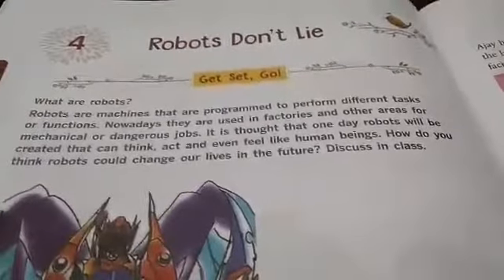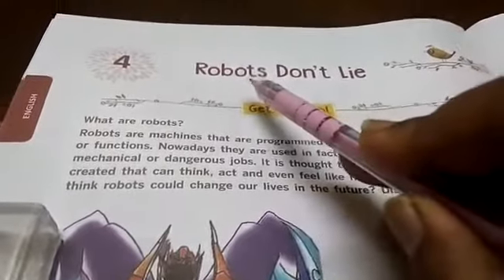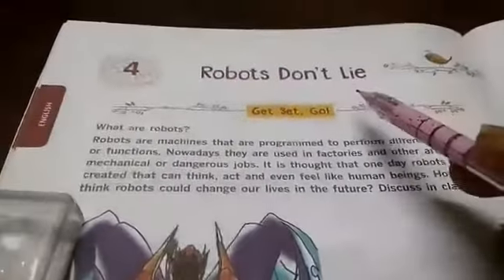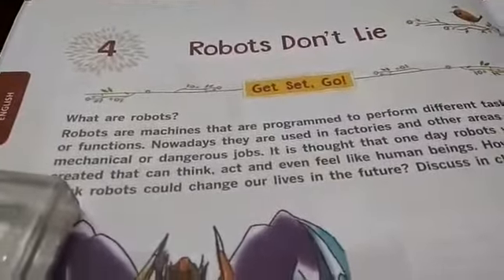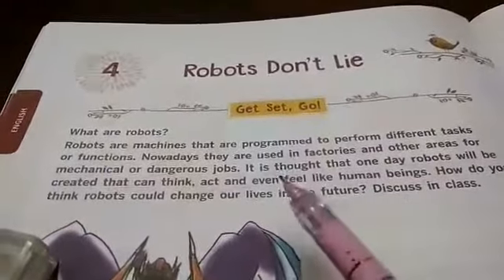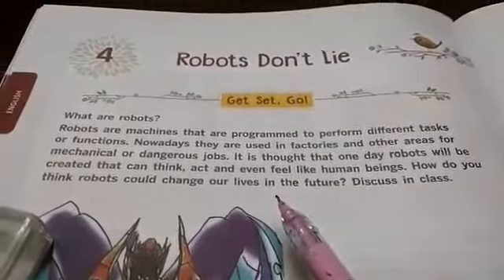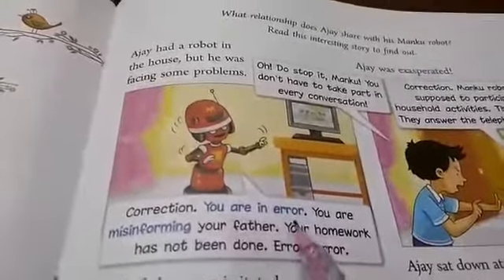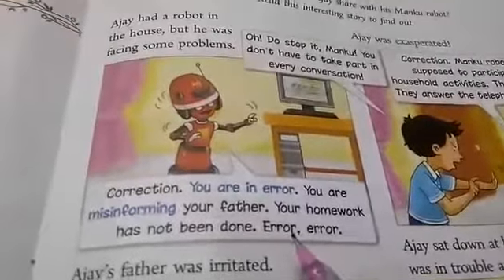Robots Don't Lie || Part 1 ||Class 5 || Flowers Class 5 Sem 1|| English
Link to Part 2👇
Robots Don't Lie from Flowers Class 5 Sem 1.
Part 1
English.